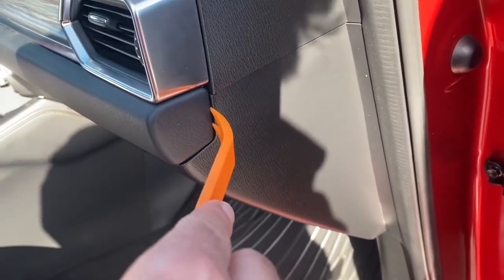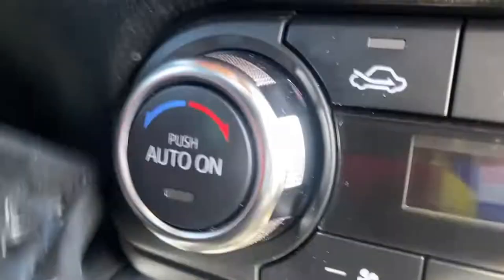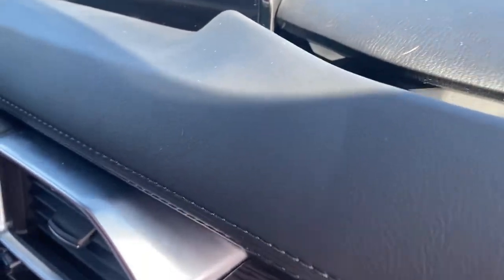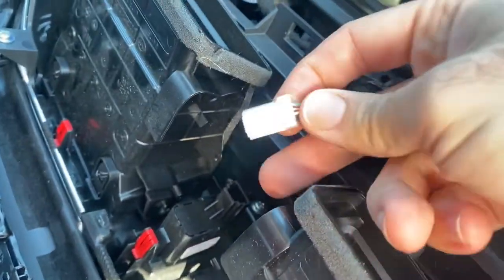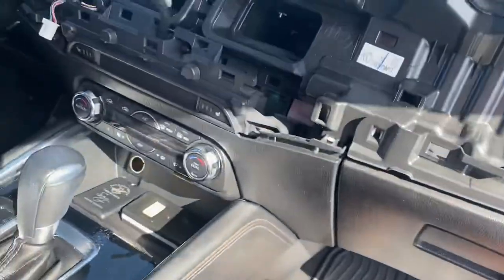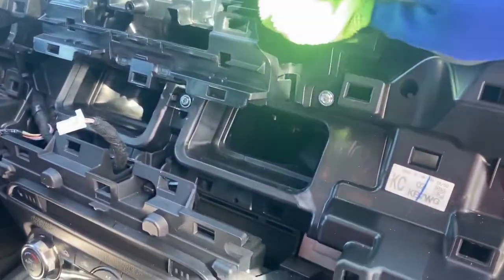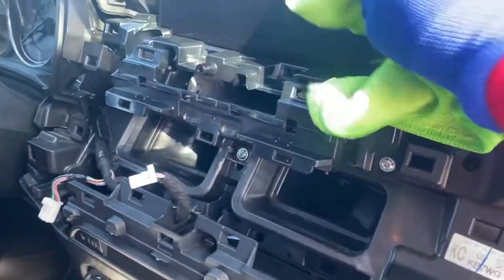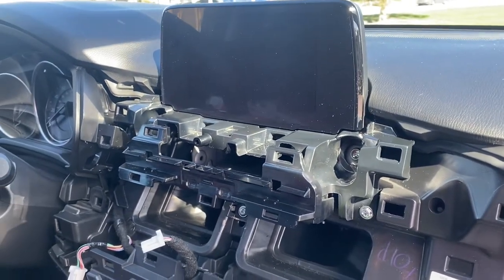Removing scratches (anti glare coating) from Mazda infotainment system (Radio) LCD screen - Part 2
Please be gentle and patience while you are removing the antiglare coating from your LCD screen. Excessive pressure can potentially damage your touch screen.